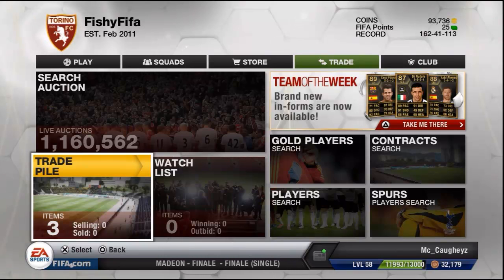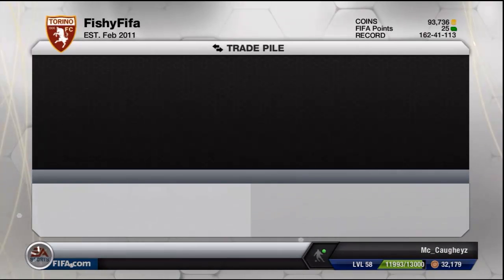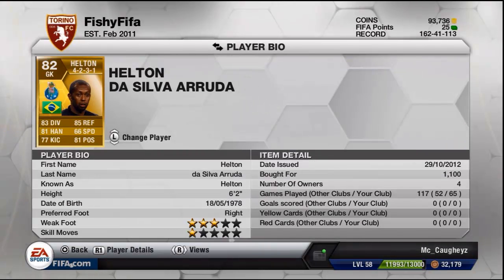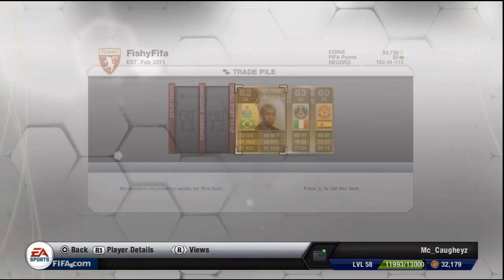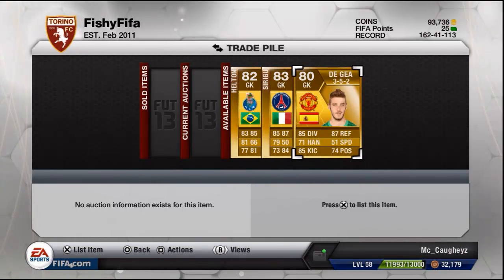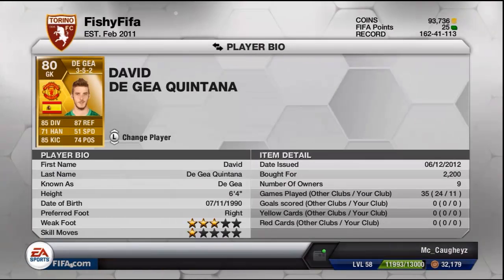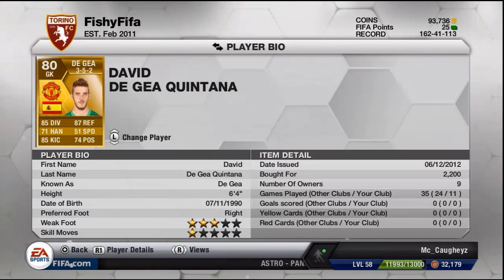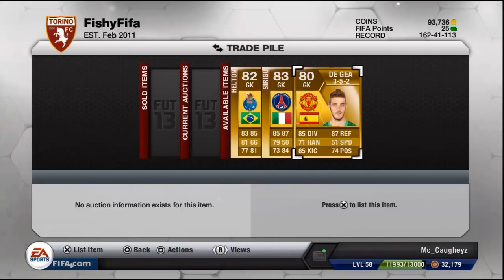Fifa 13 | Top 3 Goalkeepers! - Fishy's favourites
Tell me your favourite 3 goalkeepers in the comments!